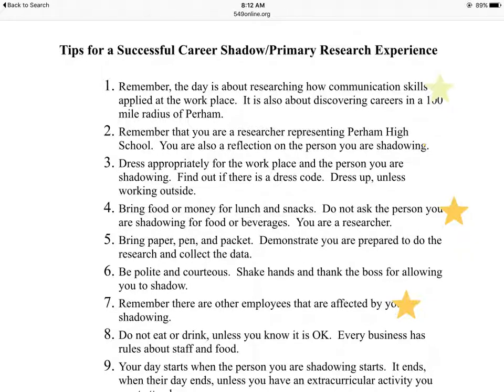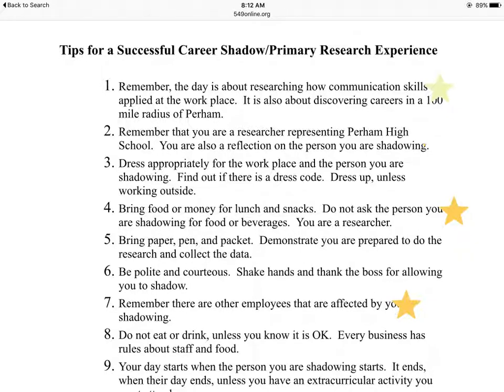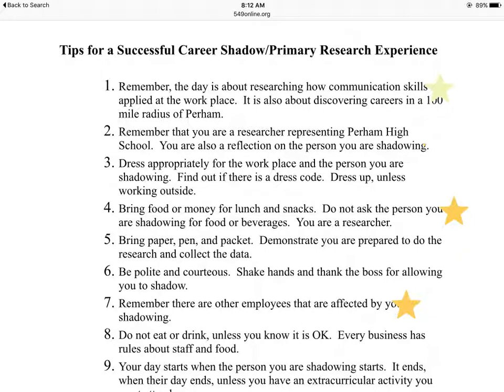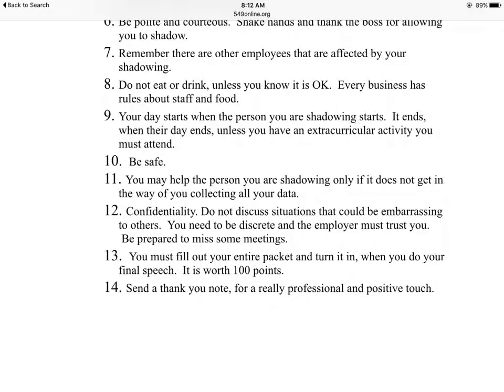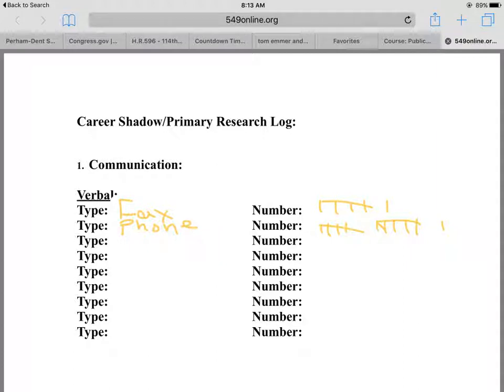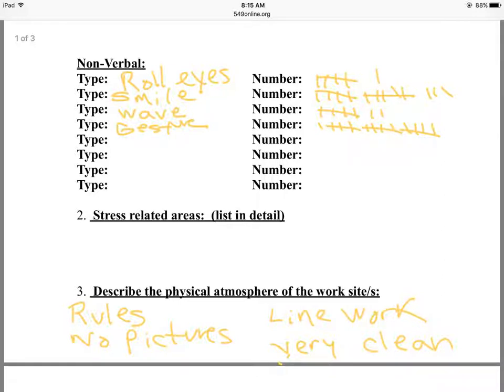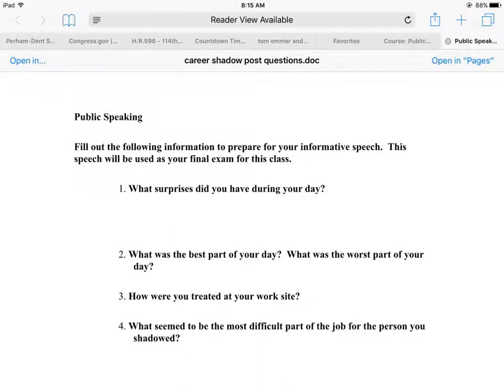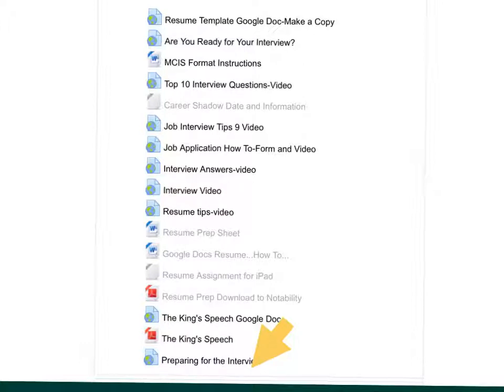Career Shadow instructions